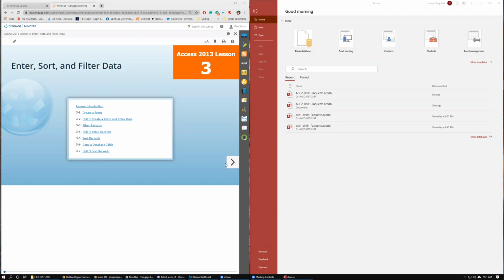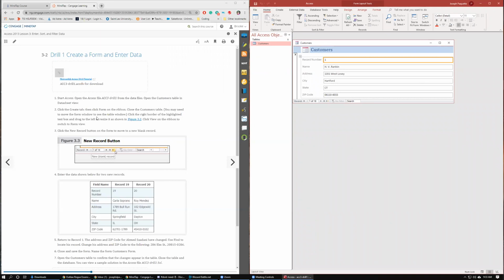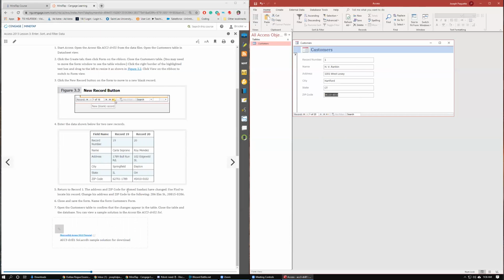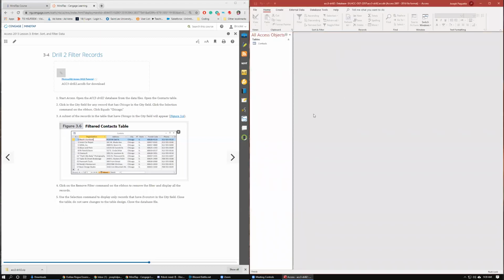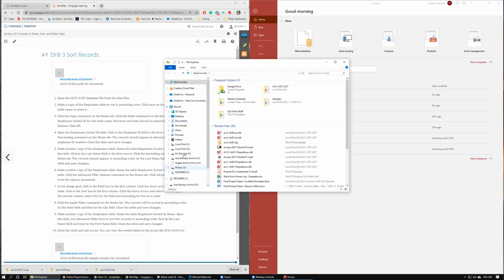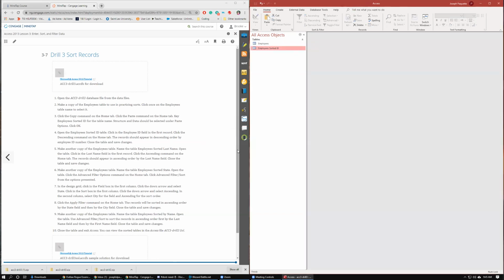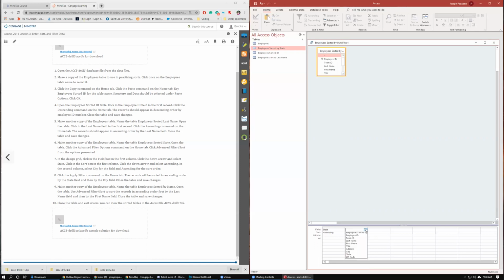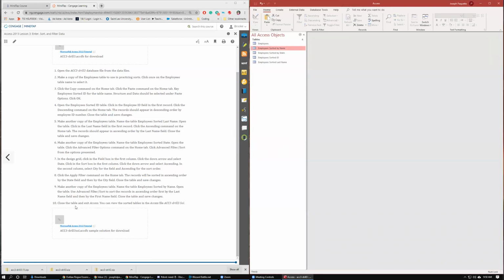OST-2357 Access 2013/2016 Tutorial Part 3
This is part 3 of the 5 part Access 2013/2016 Tutorial that is required for the OST-2357 course.